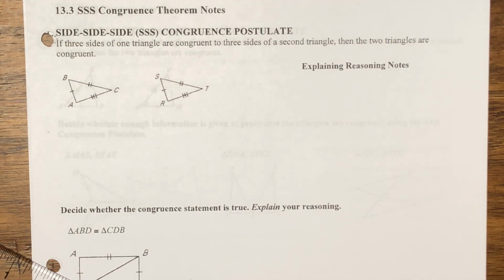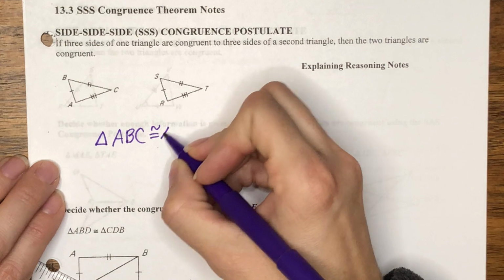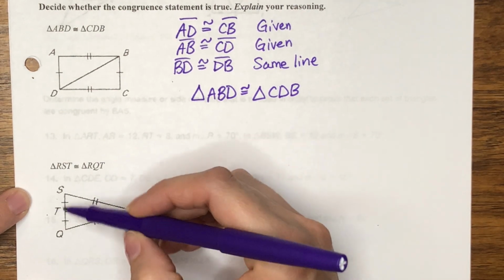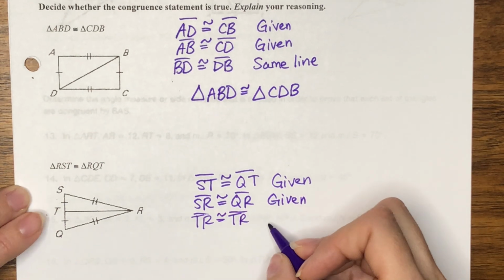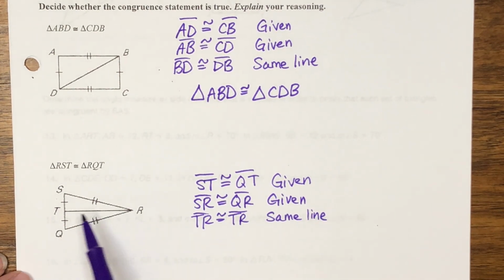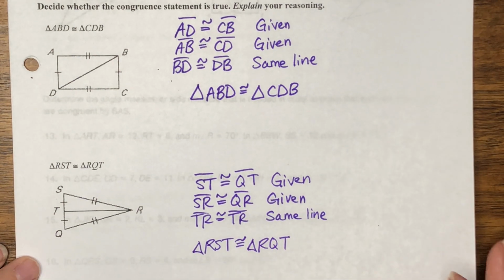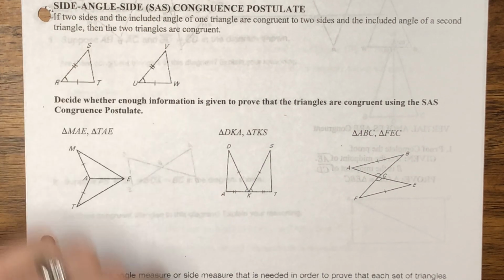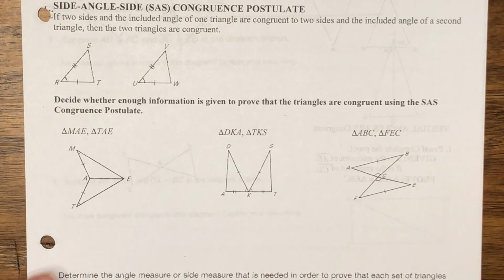04/05/22 IM1 SSS and SAS Congruence